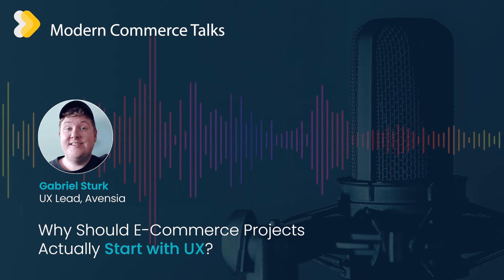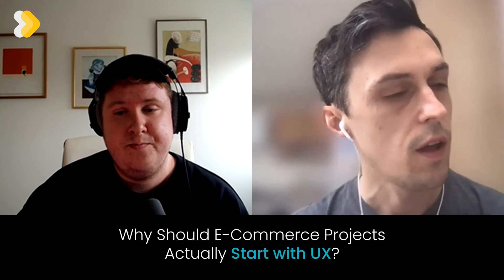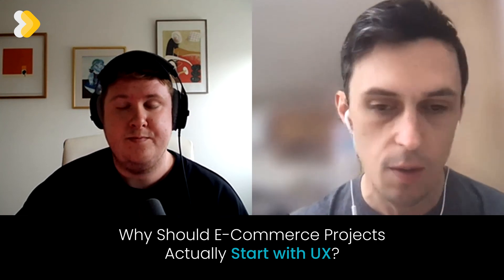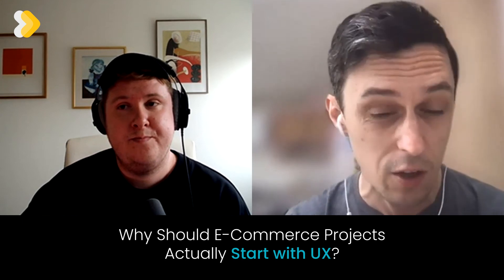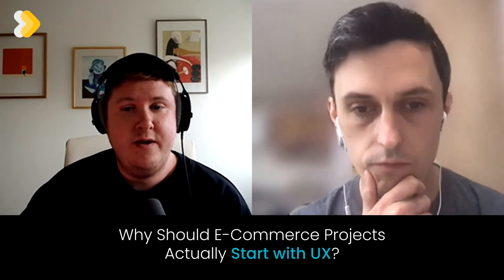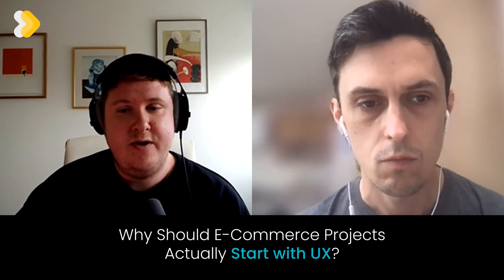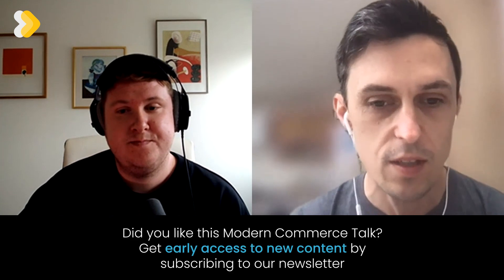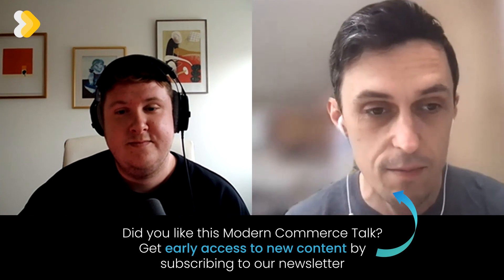Why UX Can't Be an Afterthought in Your Next E-commerce Project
UX is fundamental in any successful e-commerce project. Make it a foundation instead of a layer. To maximize the value of UX, you need to address it in the beginning. Starting your next e-commerce project at the right end can solve both technical and logistical challenges early on, and support in defining the scope. Plus, visual elements are beneficial for the entire team, enabling the discovery of opportunities and potential obstacles.

Find out how you can optimize your next e-commerce project from an omnichannel point of view.

Boundaries are blurring between digital and physical. It takes both knowledge and intuition to continuously choose right across channels to boost business value. Avensia’s market-leading offer is purpose-built to accelerate growth and revenue for our customers. Together with our partners, we increase conversion, customer centricity, user experience and operational excellence in any industry – from food and fashion to complex B2B and everything in between.